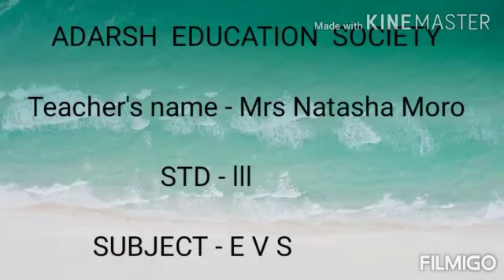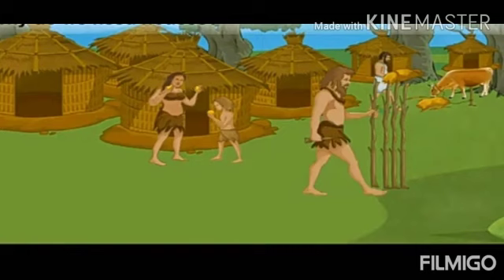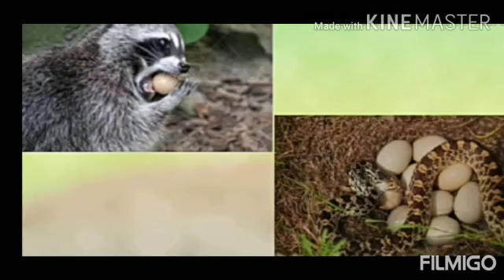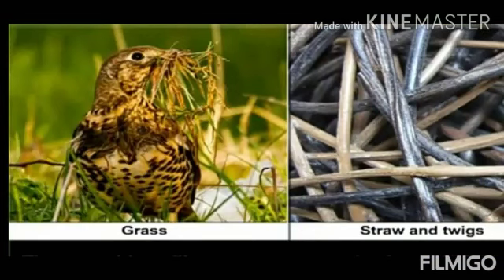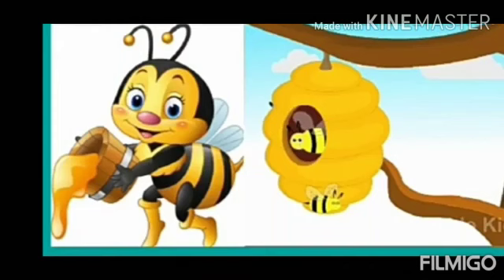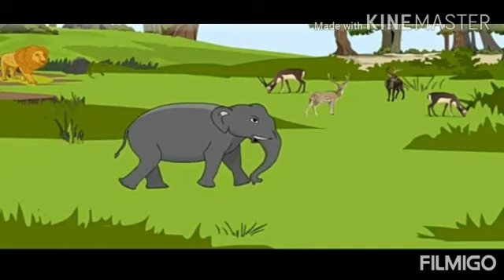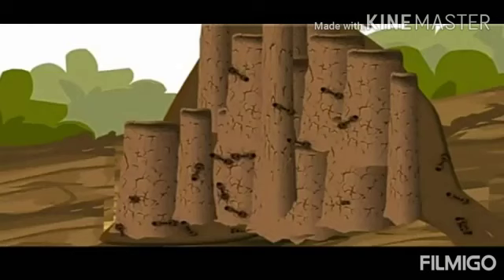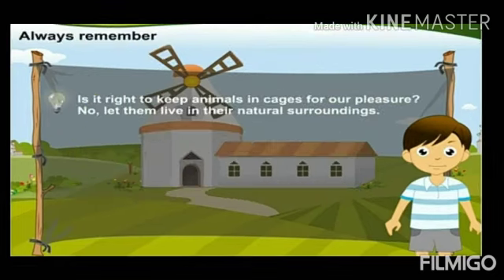CHAPTER NO. 3 :- ANIMAL SHELTERS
ONLINE LECTURE SERIES FOR STD – III
SUBJECT :-  E V S
TEACHER :- MRS. NATASHA MORO